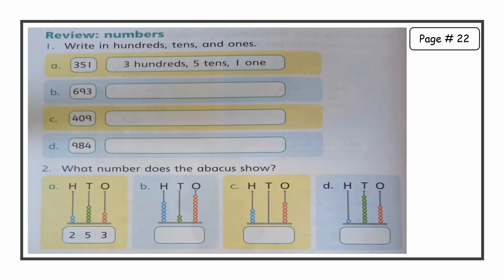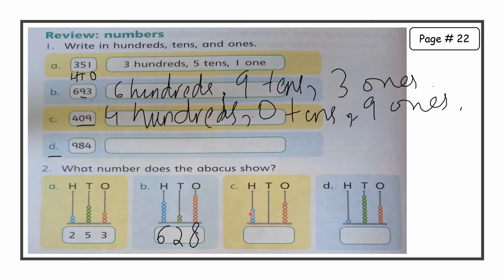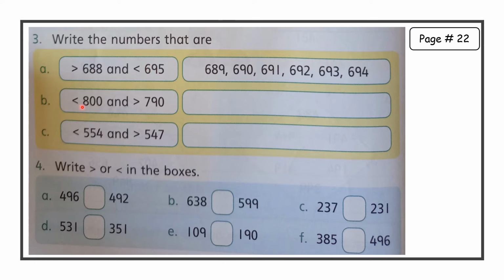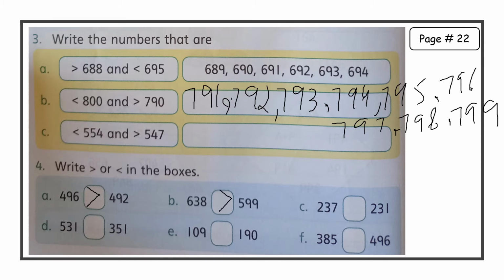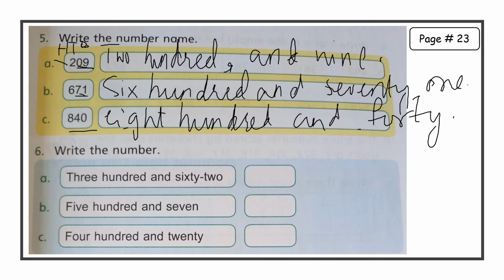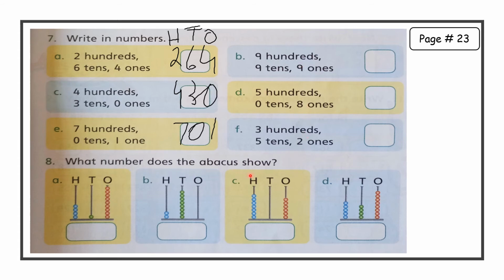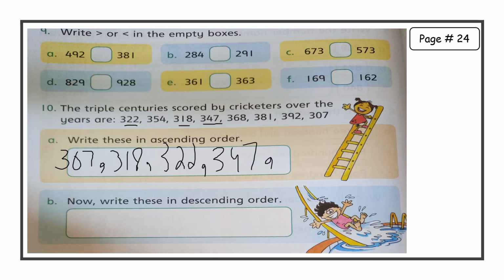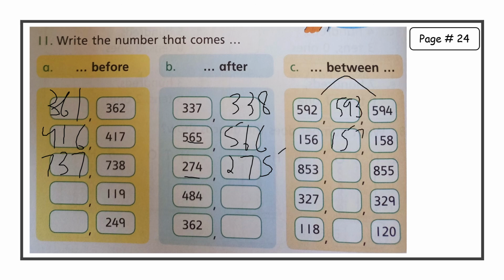Maths Grade 02 Lecture 06